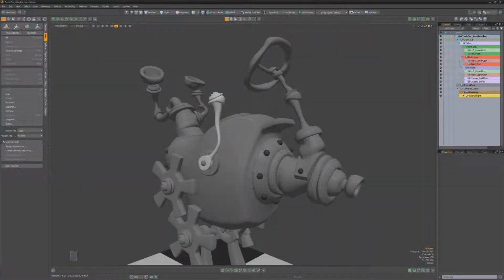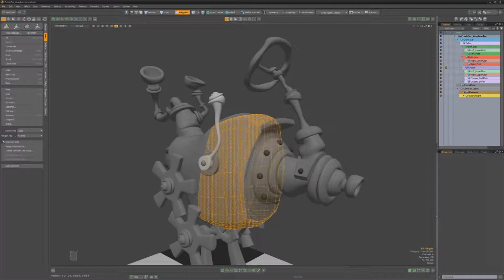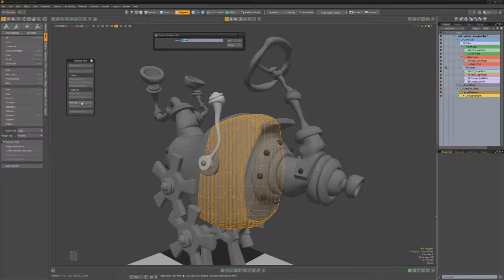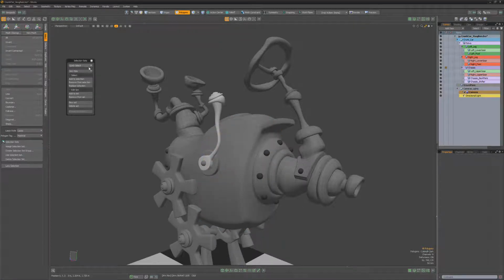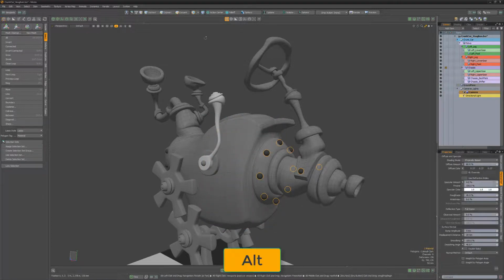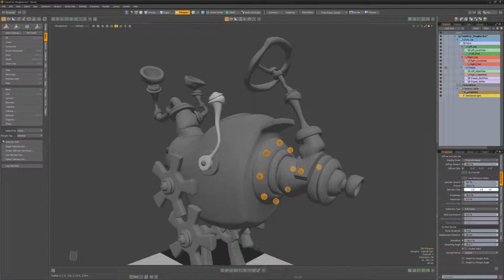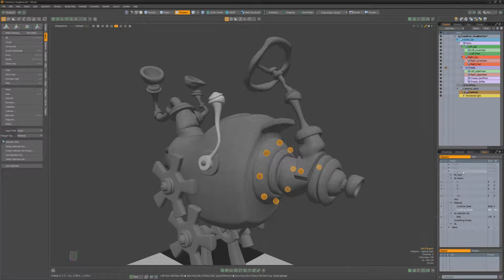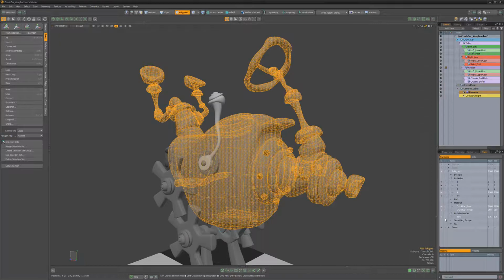Modo Essentials - Selecting Components